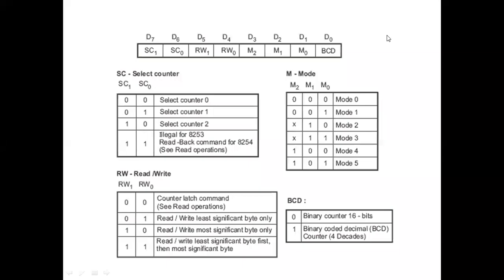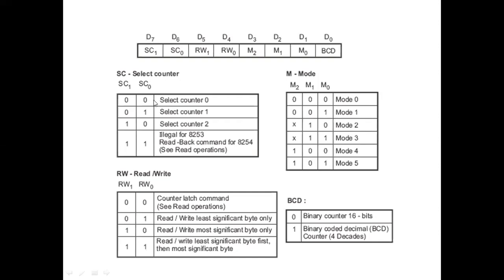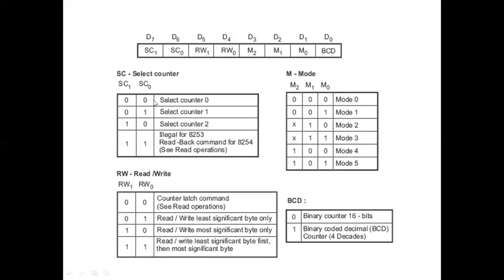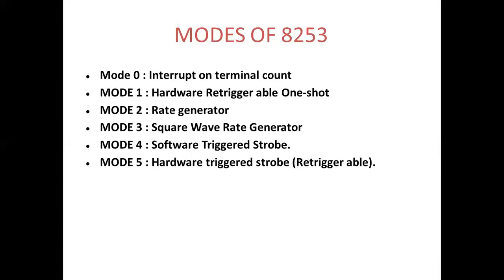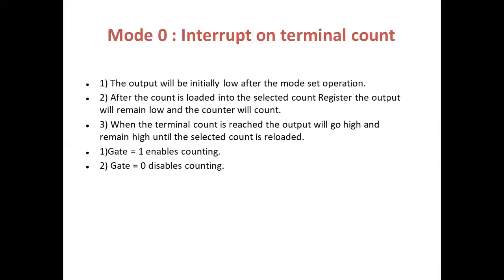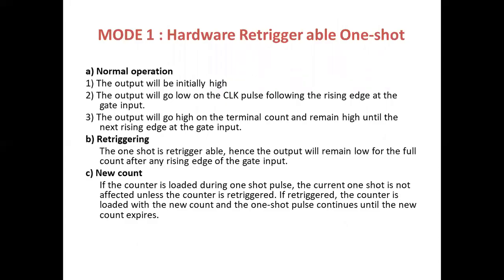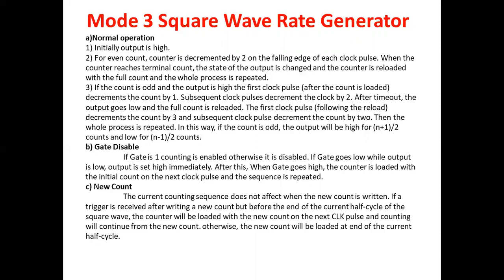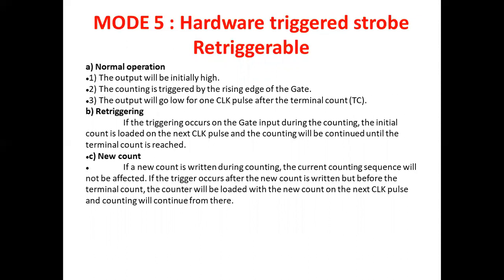Programmable Counter 8253 Part II